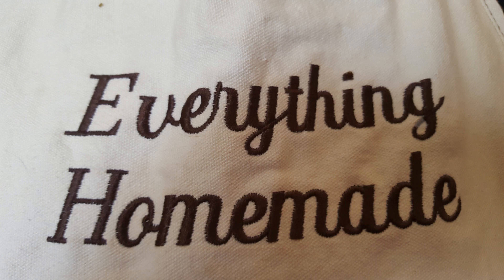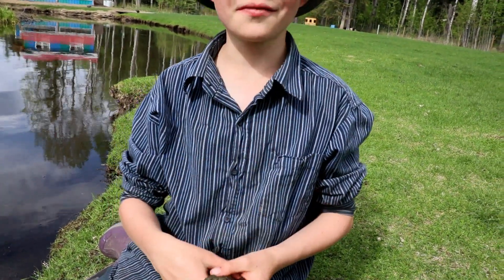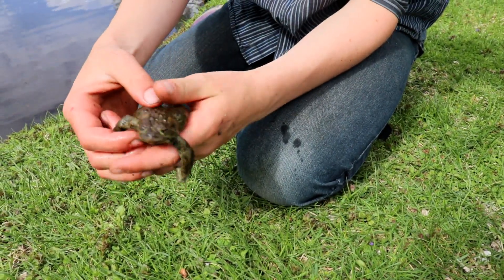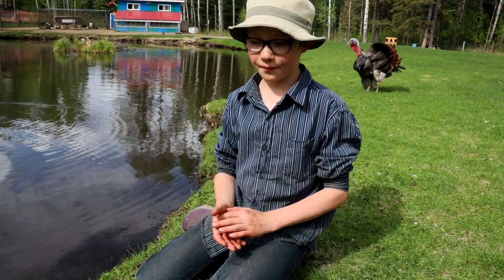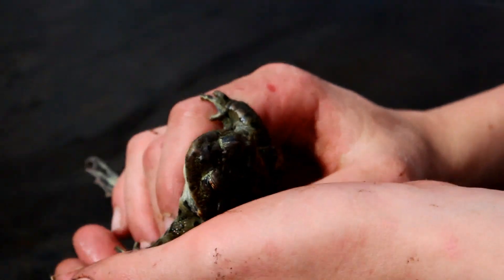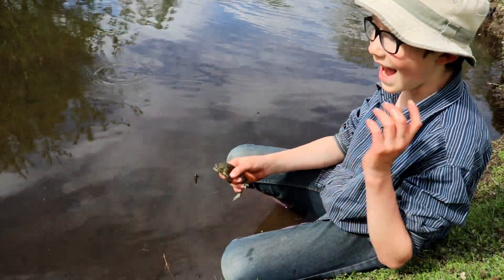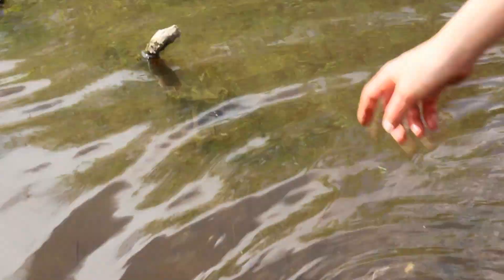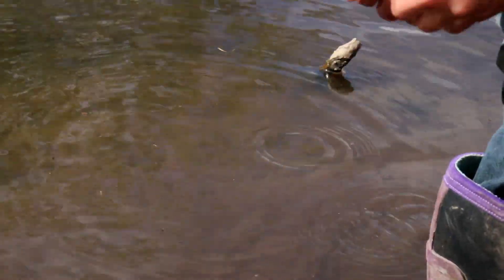Lets Look at Toad Spawn!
Ever wonder what toad spawn looks like? Learn what it looks like and some cool facts about toads!